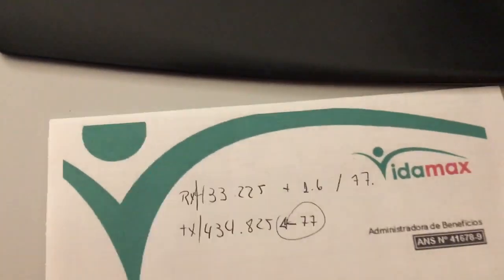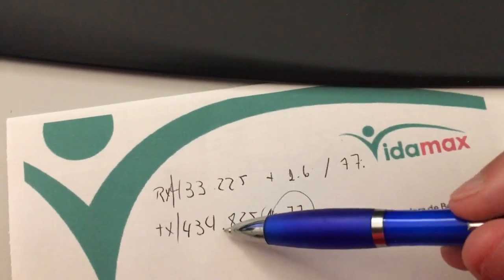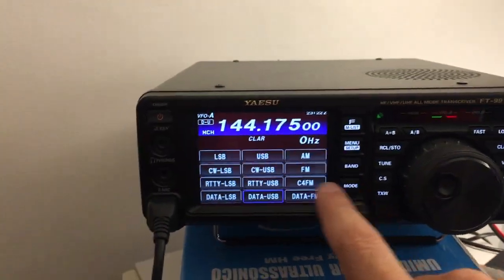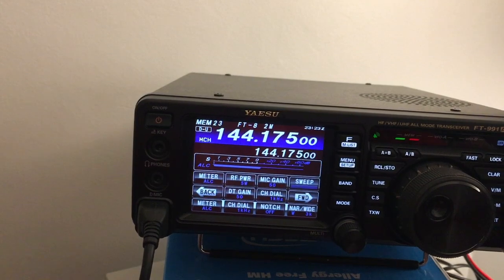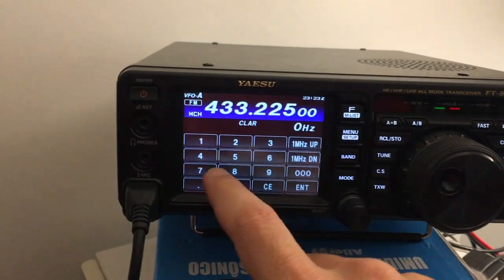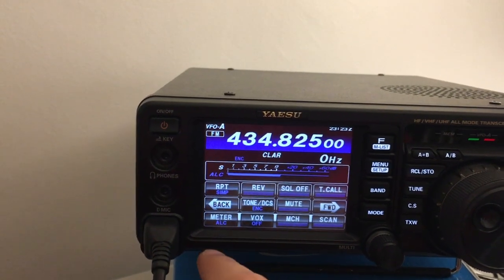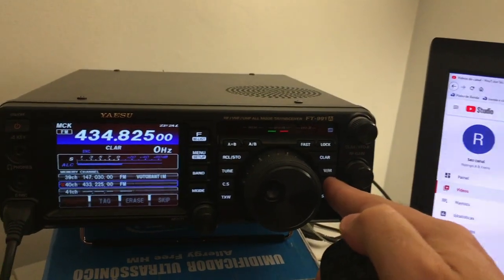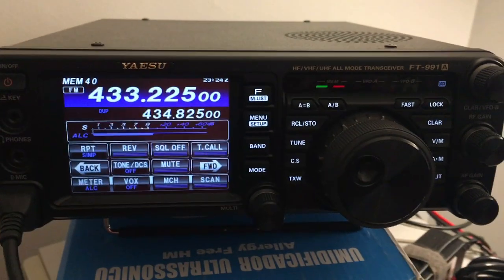Configuring FT-991A Repeaters with Odd Splits with Memory Split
Do you have a repeater which have odd splits, which requires a TX frequency that is off the general settings? Use the "Memory Split" functionality. The target memory will present a "DUP" tag. Here's how to set it. This is explained on manual page 105.